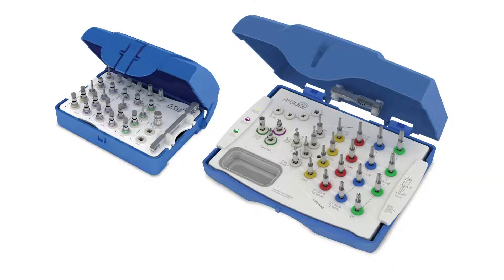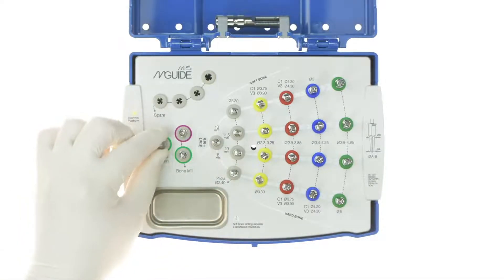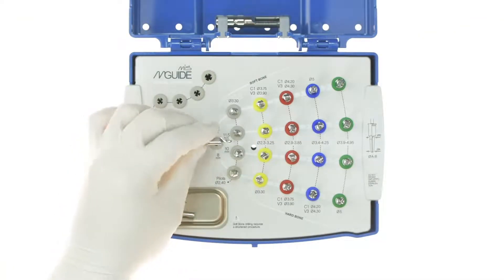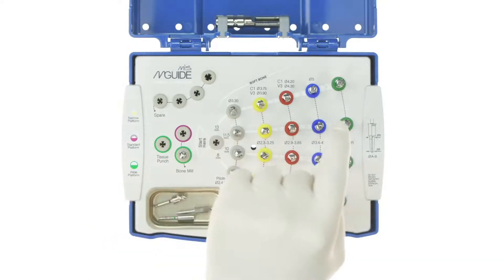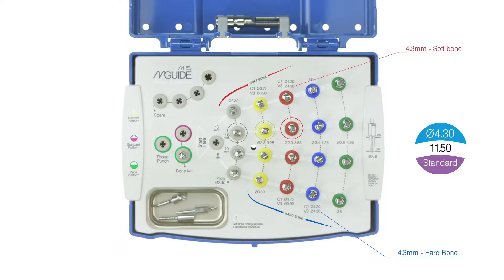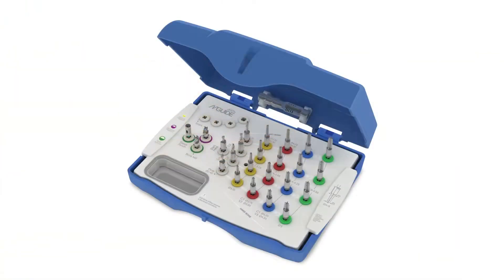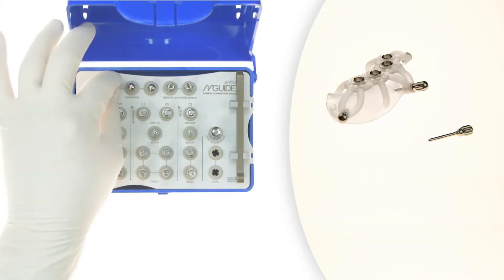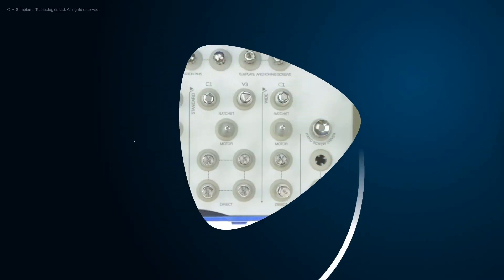MGUIDE Surgical Sets How to Guide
Learn how to use guided surgery kits and drills.